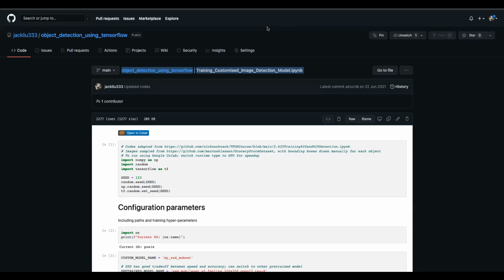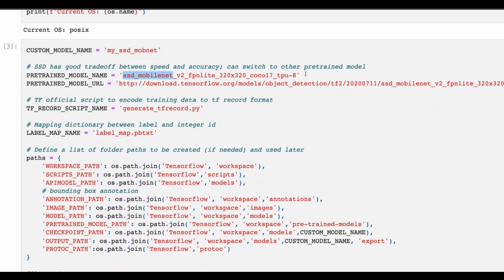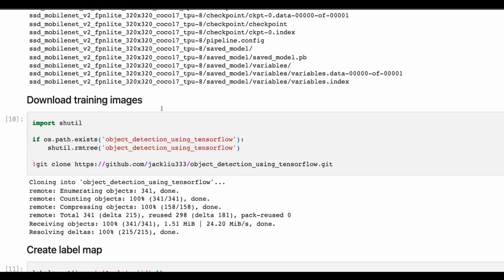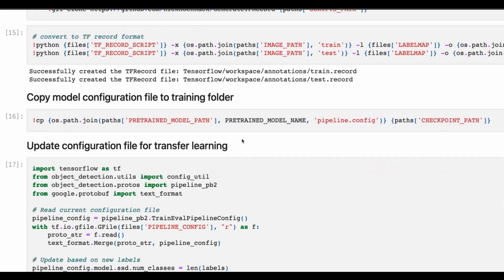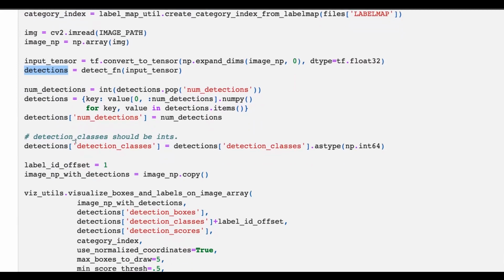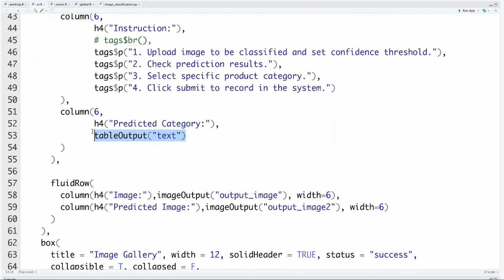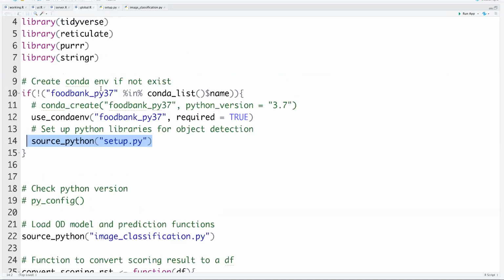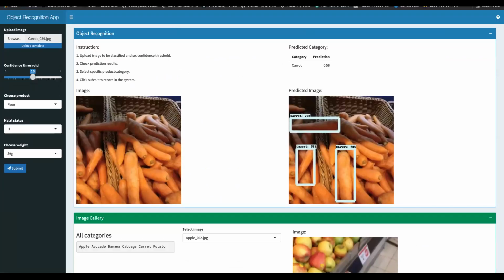Deep learning object detection web app using R Shiny and Tensorflow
Training a decent deep learning model for object detection takes a lot of effort, which gets compounded when deploying and embedding the model in a web application for end-users. In this tutorial, we intend to tackle this seemingly daunting task by providing a practical example of how to develop an accurate deep learning model using Python and the Tensorflow framework, as well as build a working web application that supports object detection on the fly using the R Shiny framework.